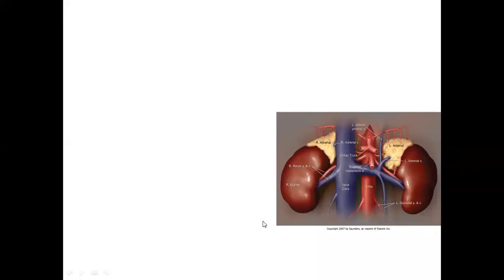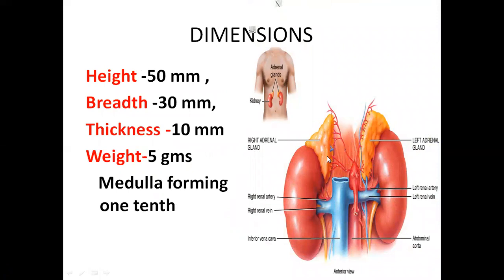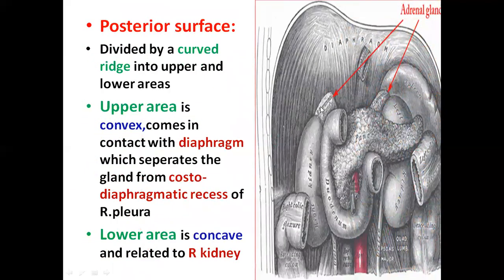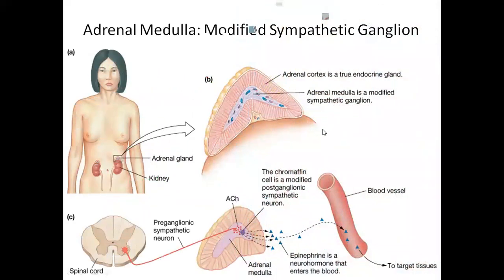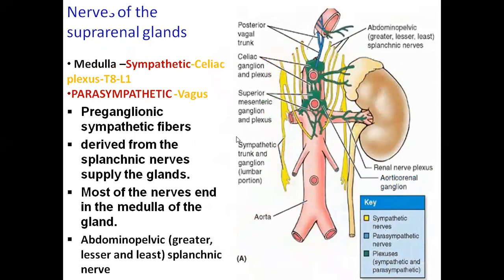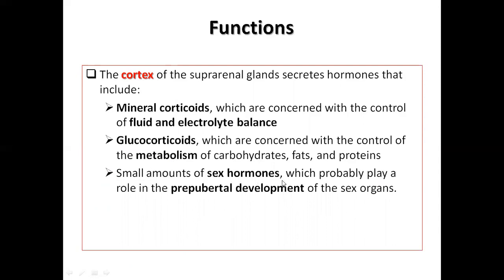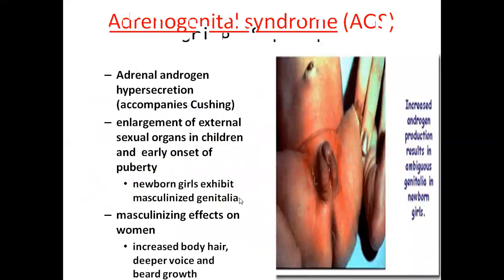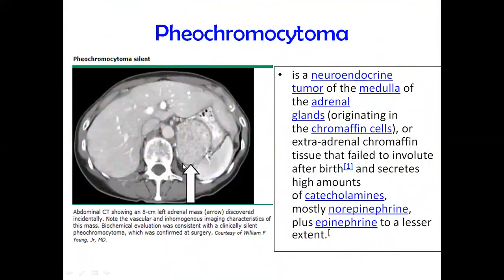Supra renal or Adrenal gland Anatomy Dr Shabana